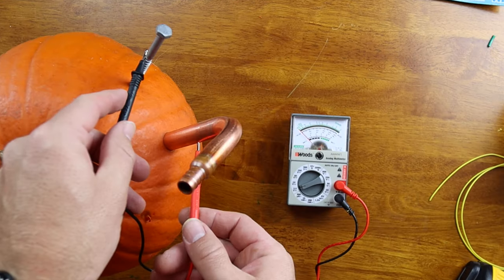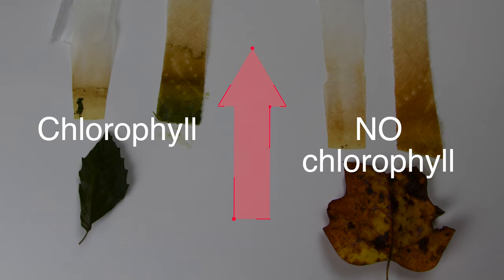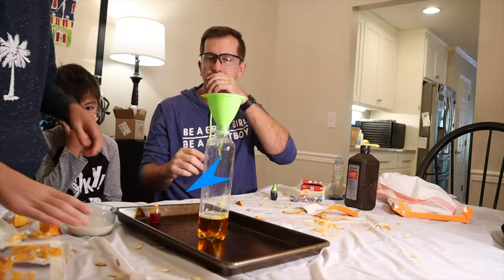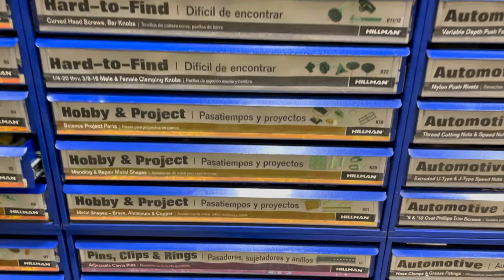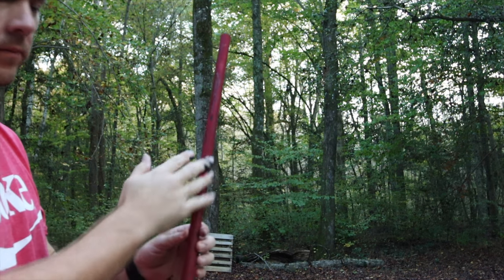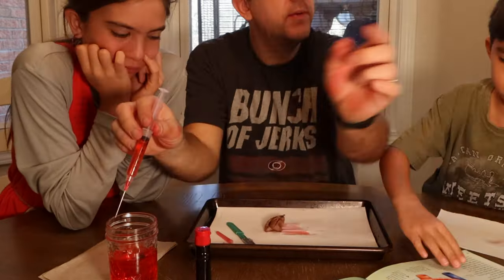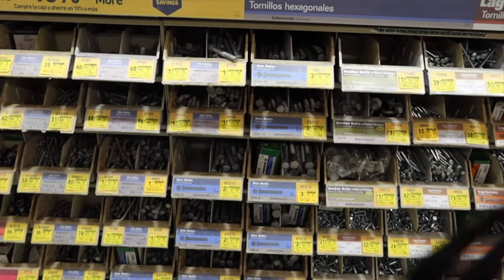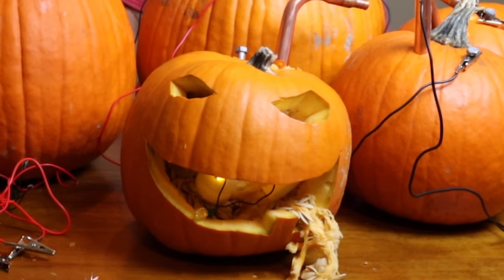A Self-Powered Pumpkin and other Amazing Fall Experiments!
If you're interested in doing any of these experiments, below I have links to the full unedited videos I've done in the recent past with more details.